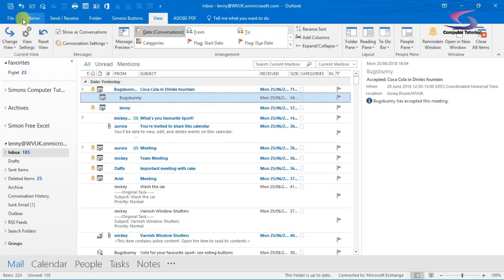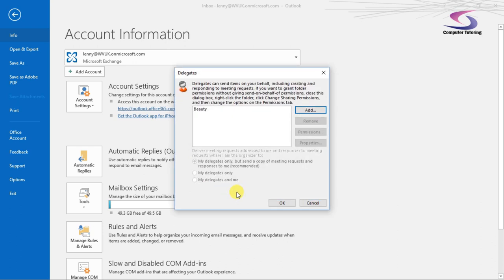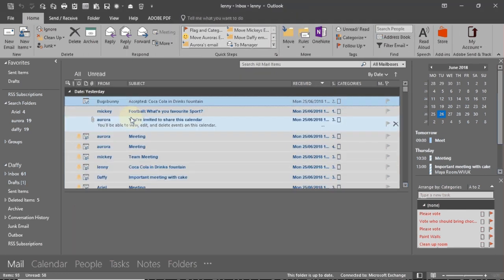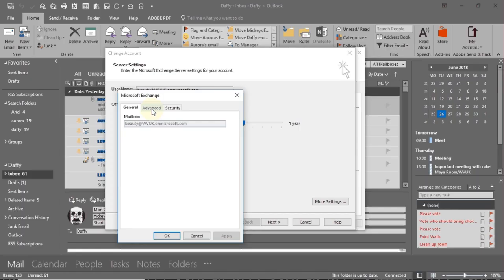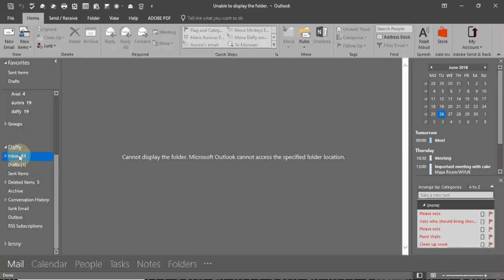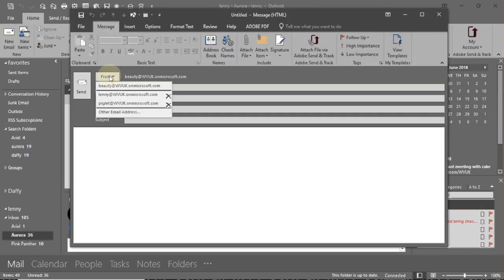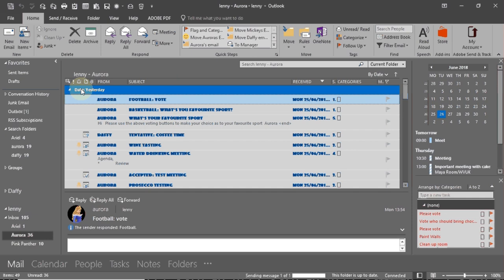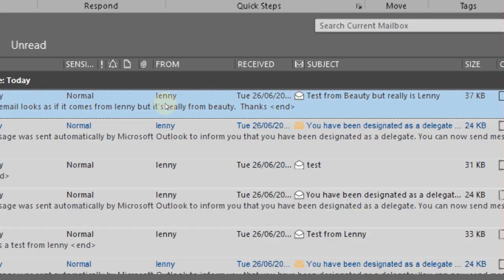How to delegate access to your inbox in Outlook 2016?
How do you delegate access to your inbox in Outlook 2016? This tutorial shows you how to use the delegate access feature within Outlook 2016 to delegate access to your inbox to someone else. This way, should you be on holiday or otherwise indisposed, your delegate can answer emails on your behalf.
After you have delegated access to your inbox you can send emails on behalf of other people by using the from drop down list at the top. This tutorial also shows you how to send an email on behalf of someone in Outlook 2016.
This Outlook 2016 tutorial will also show you how to assign permissions in Outlook to your delegate. Whether you want them to take complete control of your inbox, or simply have limited access.